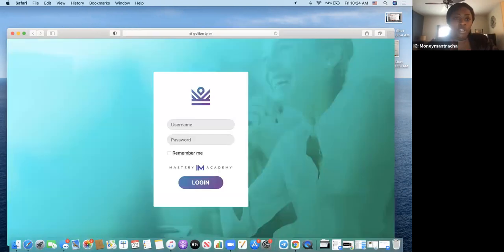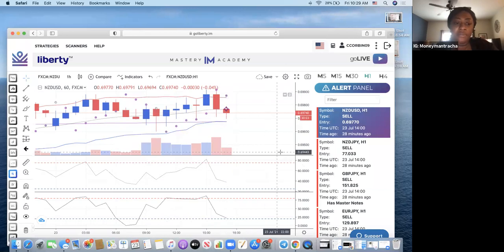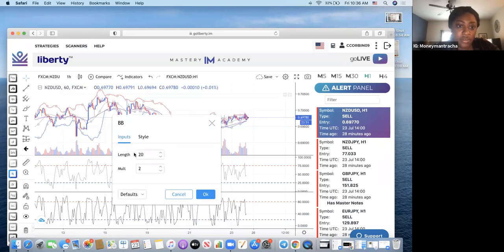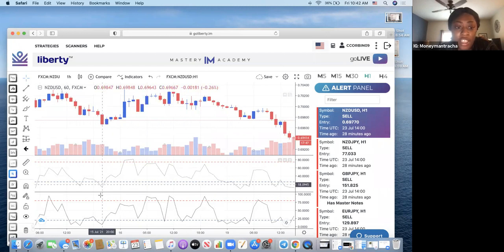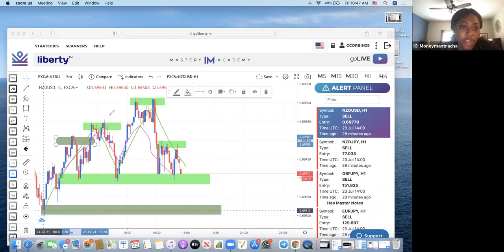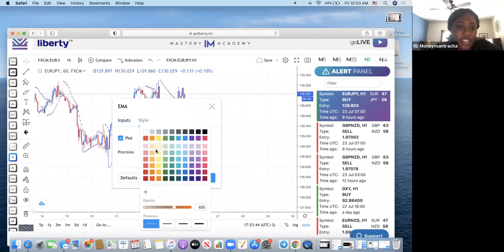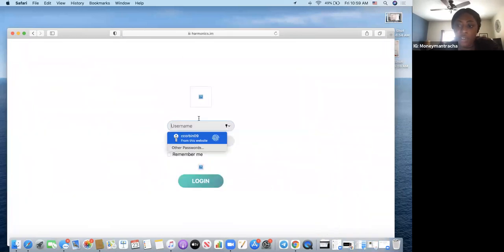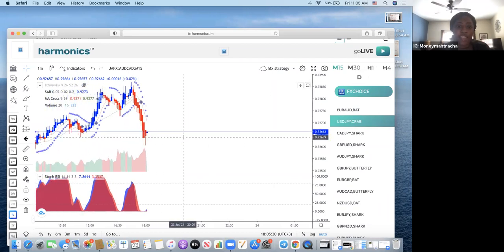The Money Mantra: Intro to The Naked Scanner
Today we will cover:
1. Chart markups for FRX + HFX
 2. Entry points at a glance
 3.  In depth basics chart training
 4. Simple Scalper Strategy confirmations